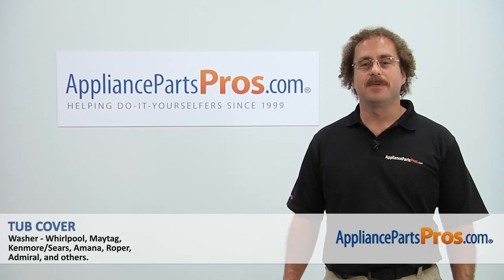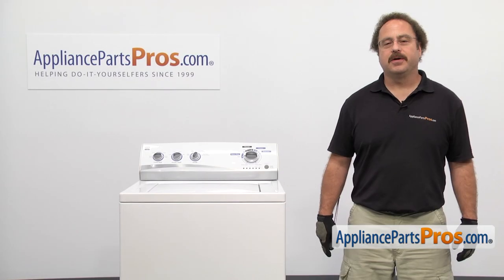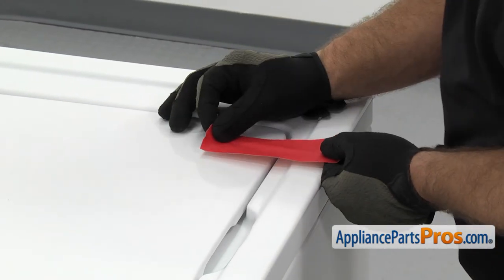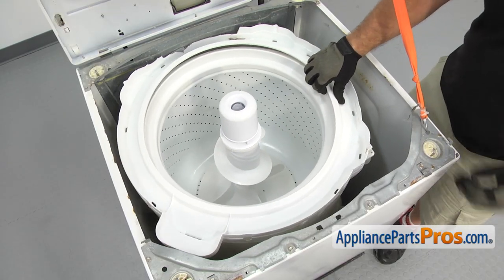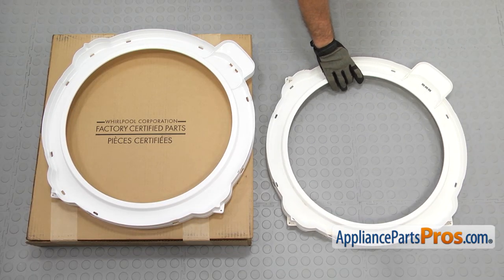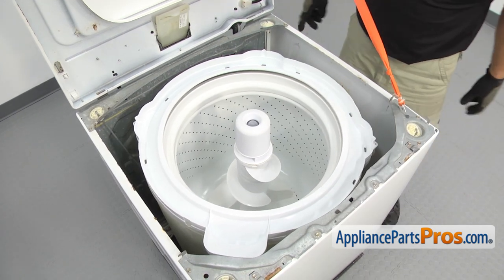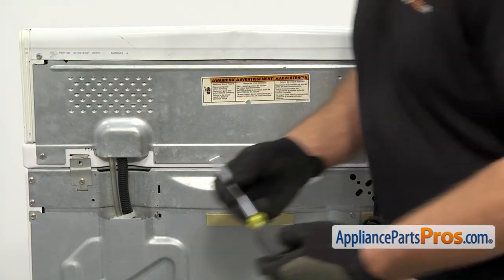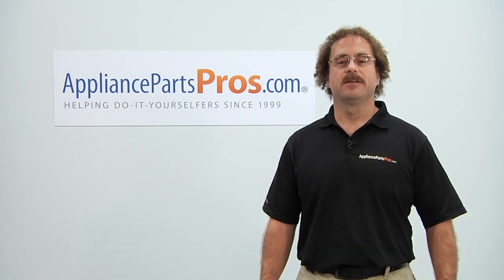How To: Whirlpool/KitchenAid/Maytag Tub Cover WPW10215108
Symptoms: damaged, clothes are getting caught on it.

Tools: 1/4" nut driver, tape, lanyard.

This Whirlpool/KitchenAid/Maytag made Washer Tub Cover replaces the following older part numbers on Whirlpool, Maytag, KitchenAid, Jenn-Air, Amana, Magic Chef, Admiral, Norge, Roper, Sears, and Kenmore Washers: W10215108, B01LFCBJ6K, B00LHR5A9Q.